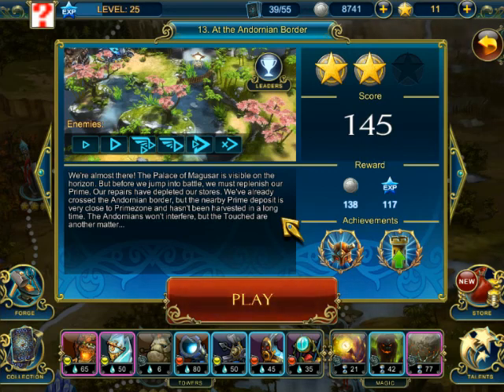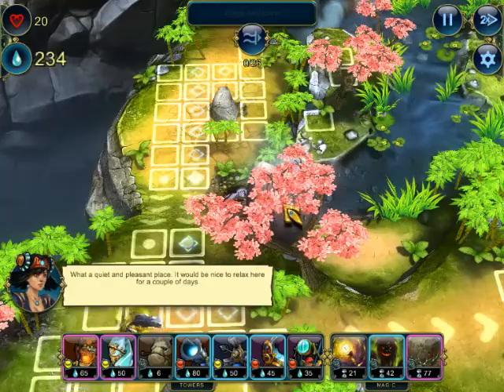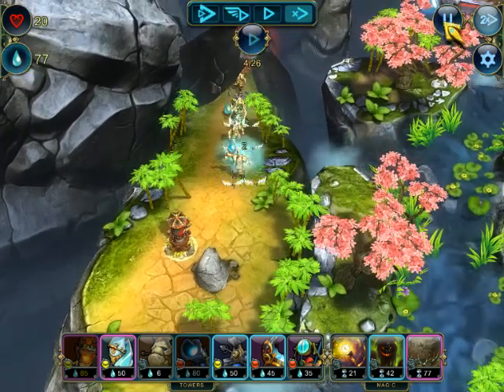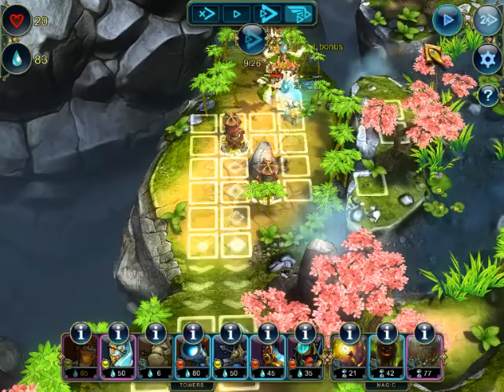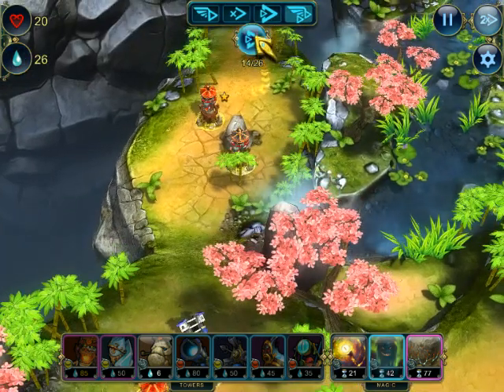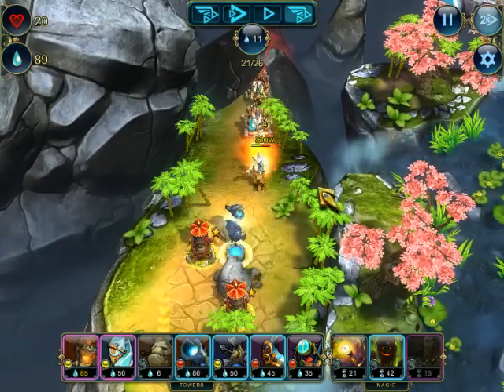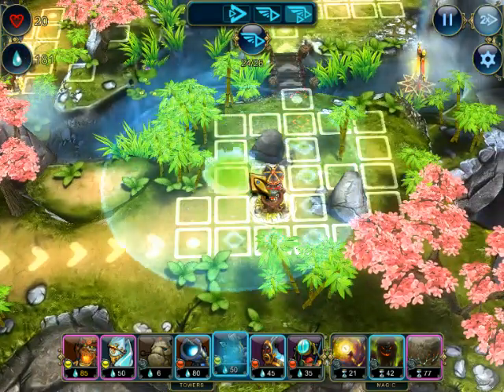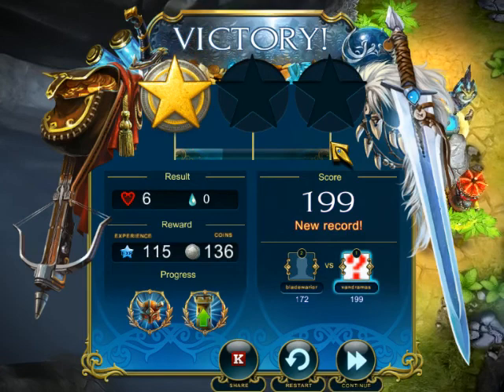Prime World: Defenders: High Score Rush (Stage 13)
This video is basically on how to get a high score and easily beat this stage.

If you want to play this game free click this link